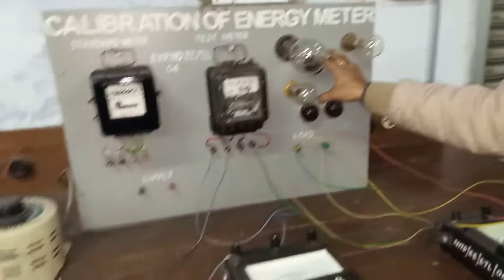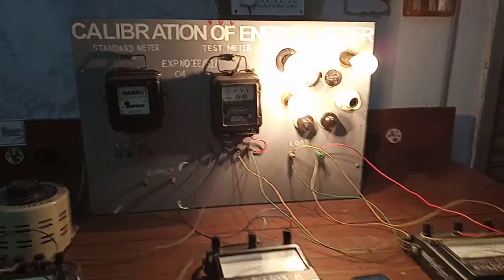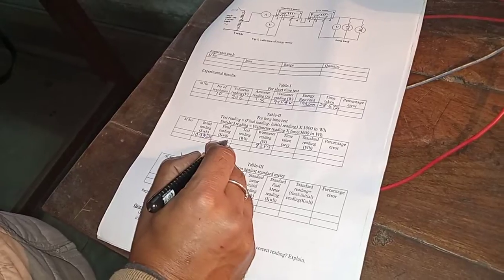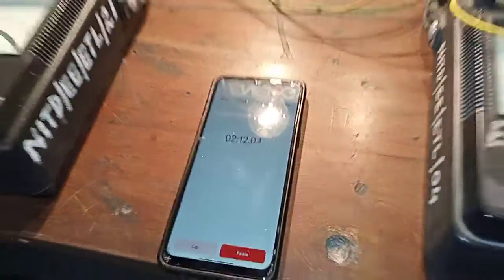Exp 4 4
ex 4, electric lab